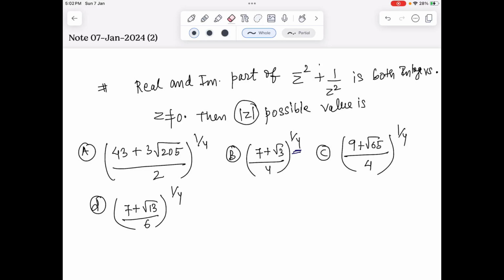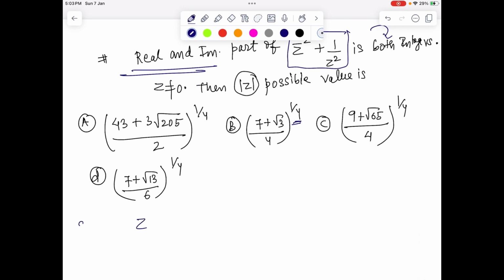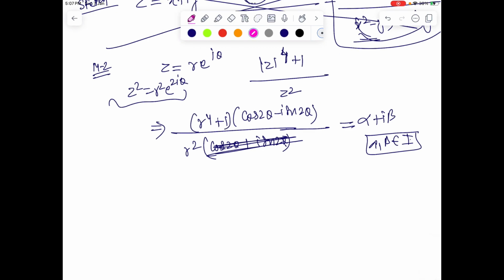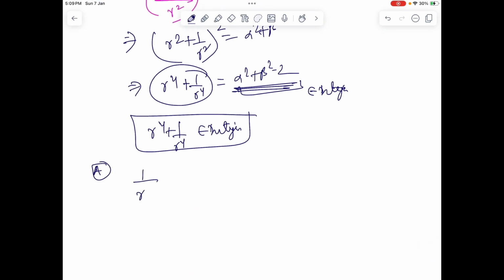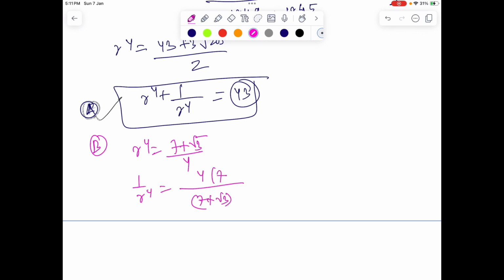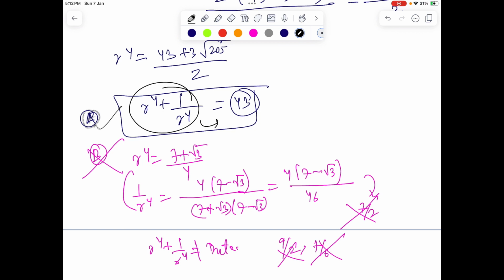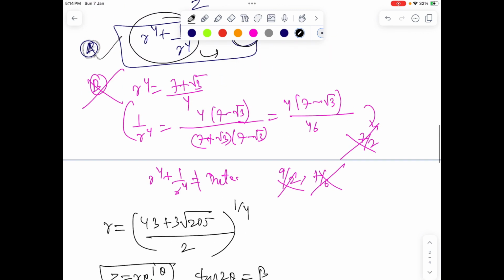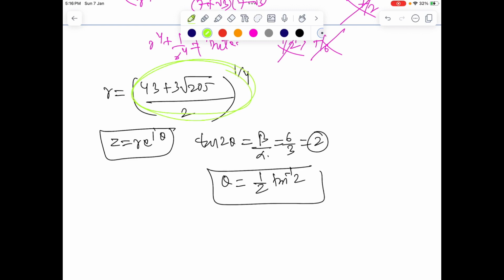NUMBER JEE ADVANCED AND MAINS 2024#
The video is a typical example of mindset of question setter and also the precompulsion to create problems on predefined marks structure .This leads paper an average play of concepts with the genius combination of basics rendering paper unconstitutionally lengthy and more about option chasing if not many but definitely for fairly large portion of paper .But then seeing the compulsion of paper structure jee always surprises us with its beauty and length .Demand is to create possibly mass hard workers than researchers which is totally acceptable seeing the current social structure.Hope u enjoy the problem and accept the reality and tune urself accordingly to its preparation